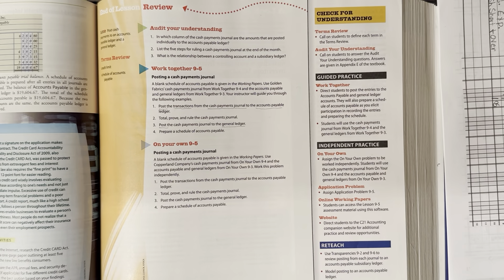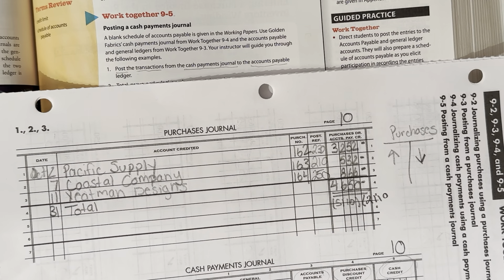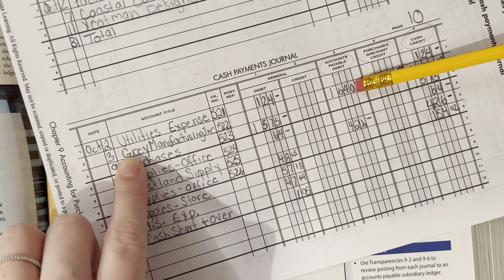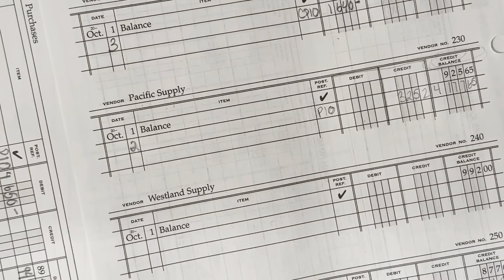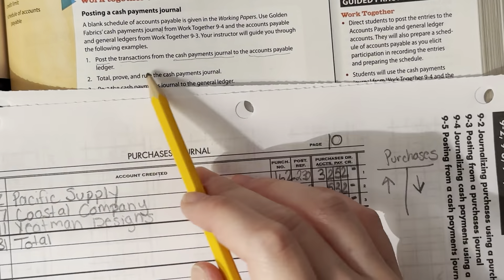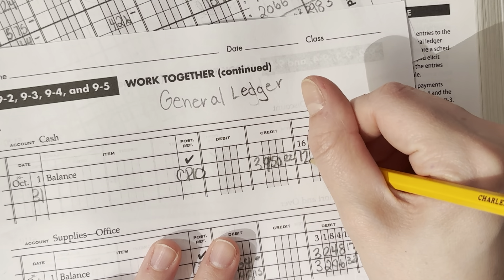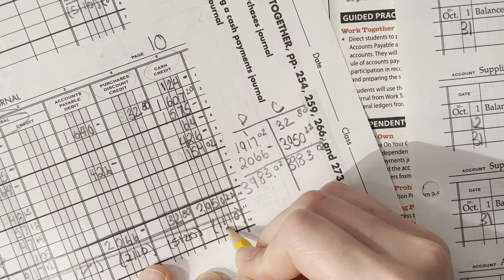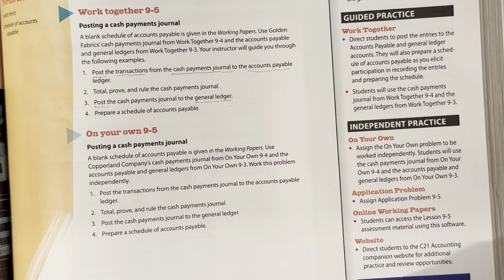9-5 Work together problem